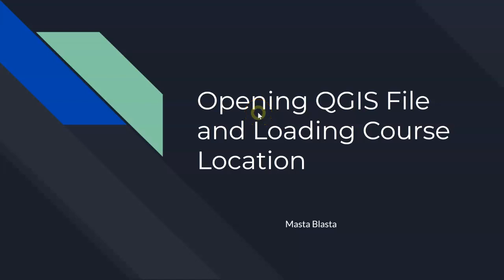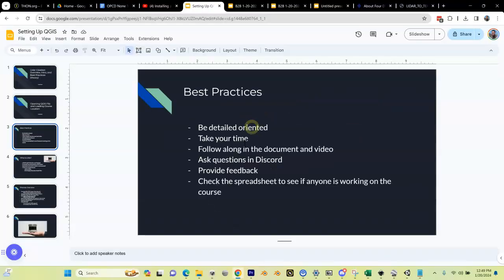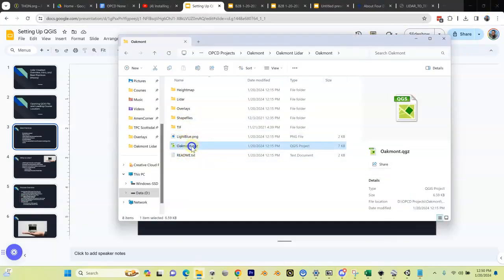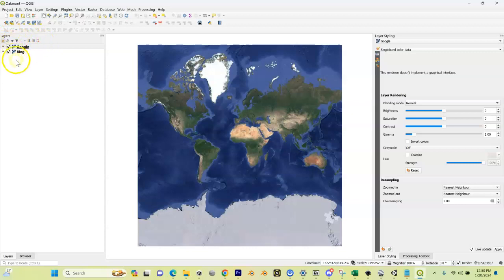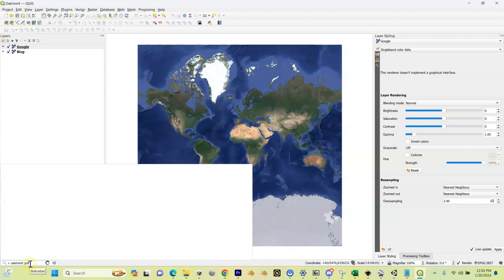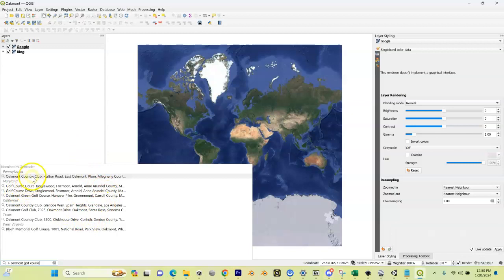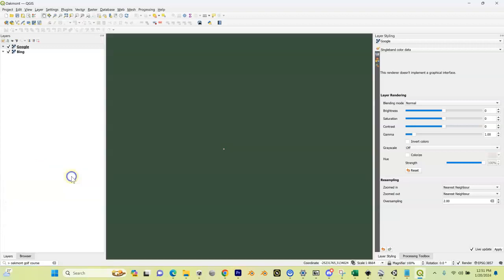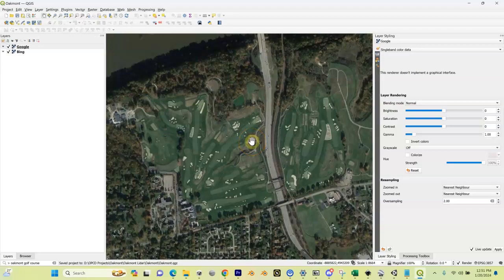Opening QGIS File and Loading Course Location